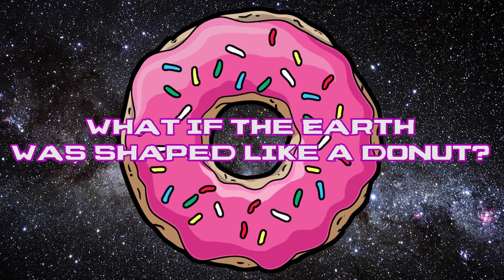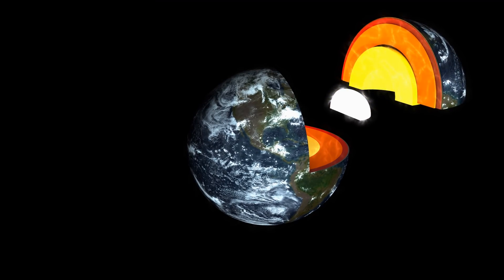What If The Earth Was Shaped Like A Donut?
DONUTS are traditionally shaped as thick circular doughs with a hole in the middle – the official term for which is a toroid. Planets, on the other hand, are balls with many layers, at the centre of which lies a core. BUT WHAT if they were toroids